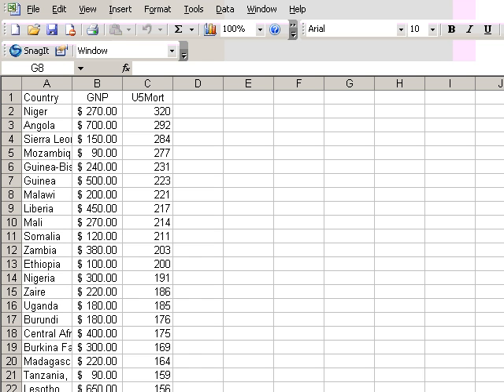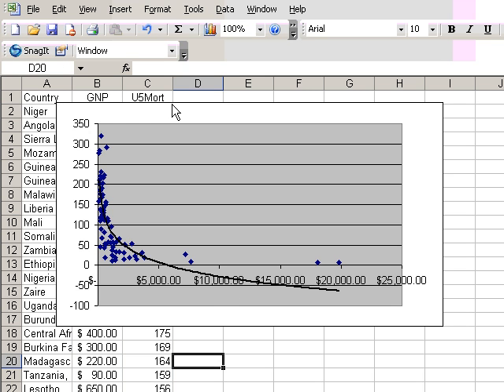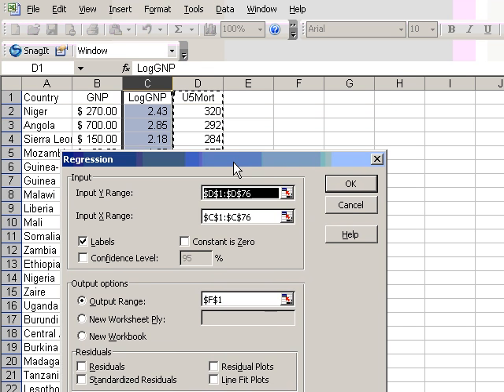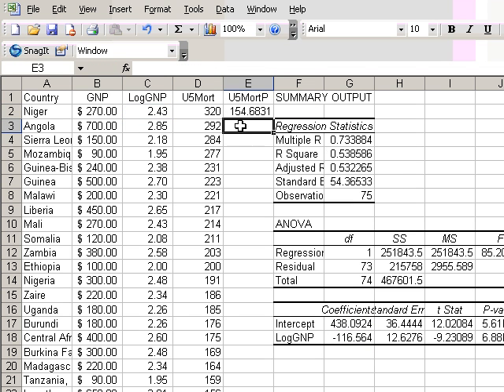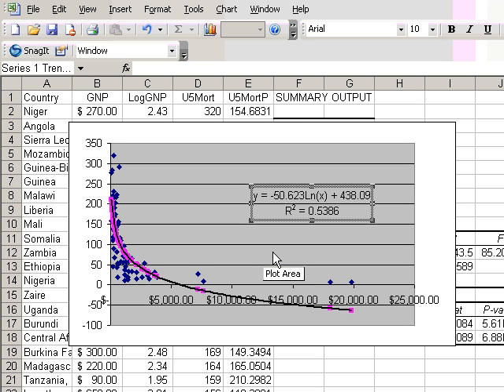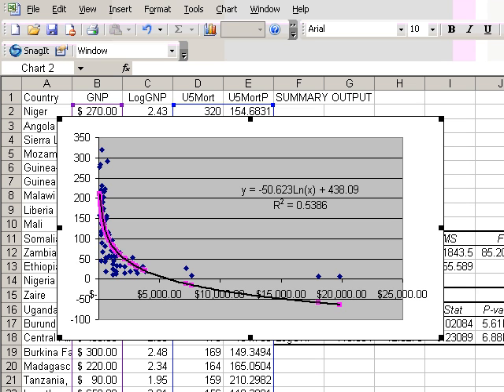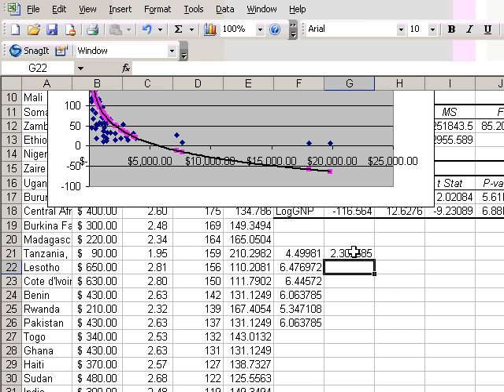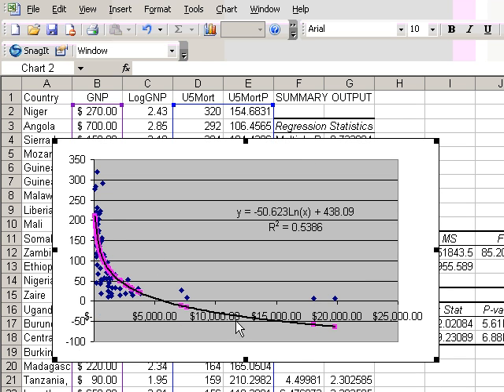Fig 13 34 1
Regression Excel Curve Fitter, part 2; Fig 13.34; p418.